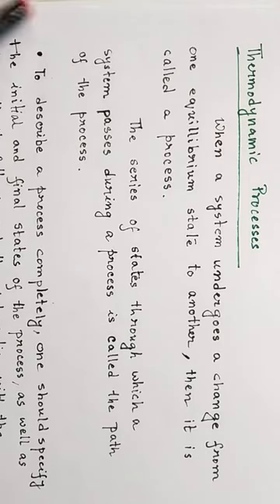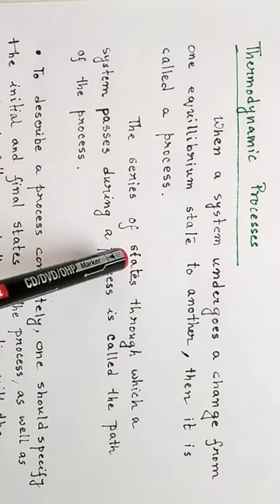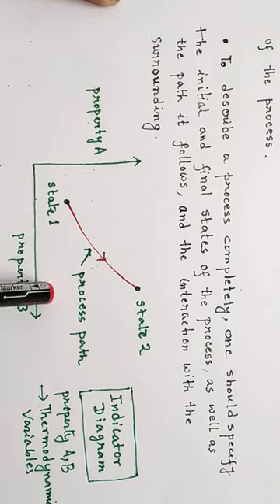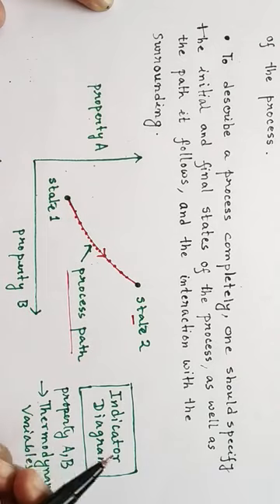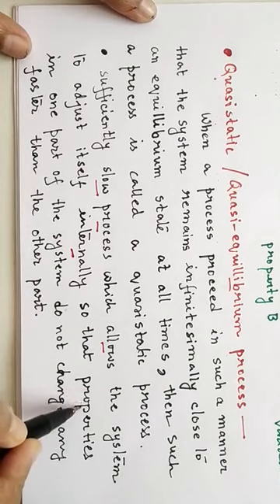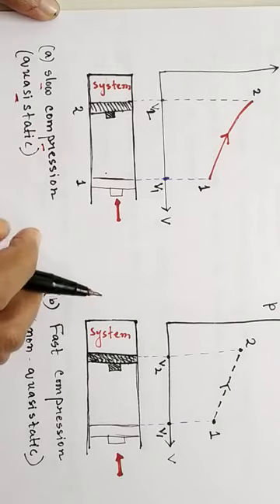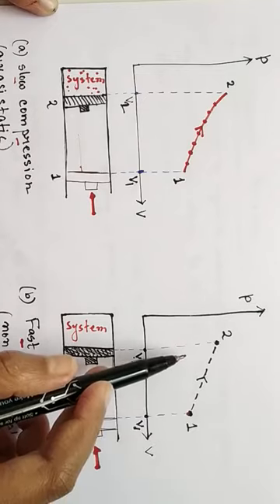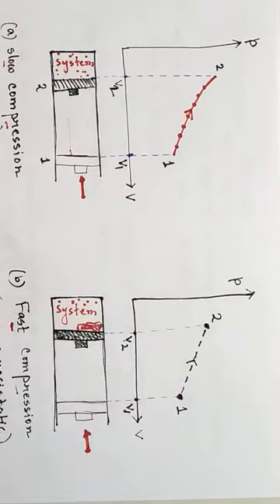1.5 Thermodynamic Processes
Lecture no 5 - Fundamental Ideas of Thermodynamics